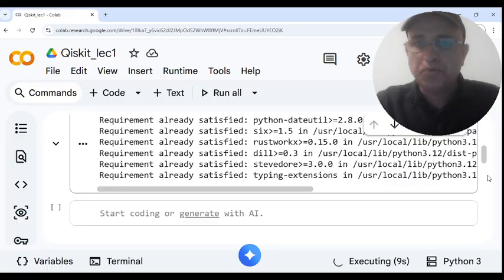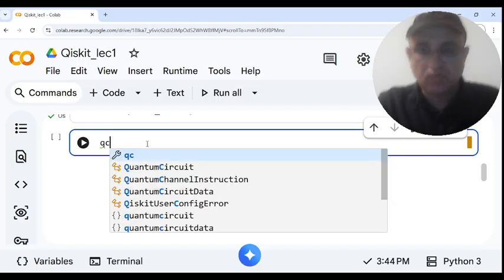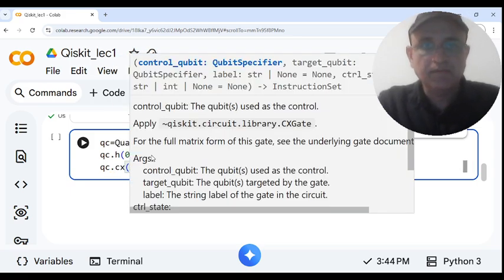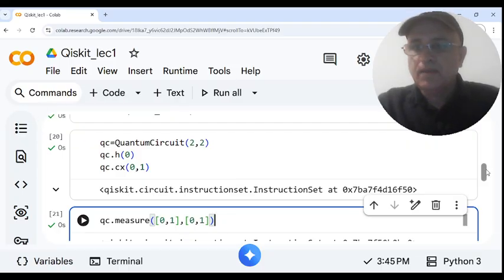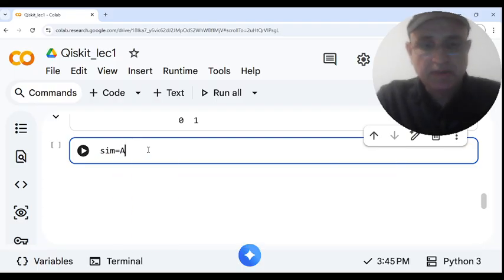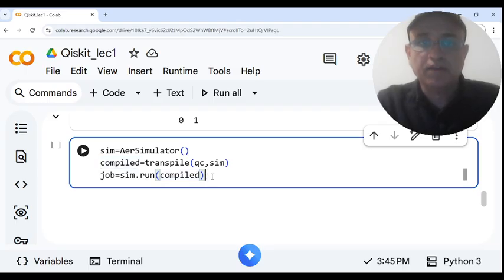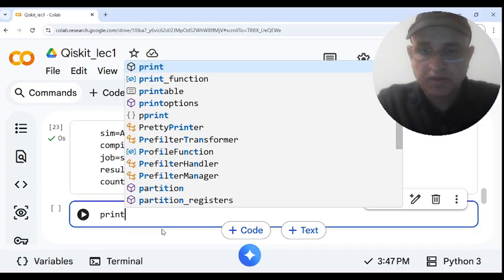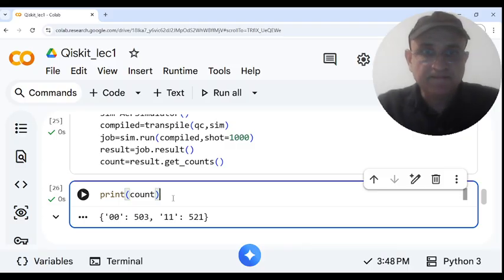Learn Quantum Computing from Scratch with Qiskit | Lecture 1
Quantum Computing Made Easy – Qiskit Tutorial for Absolute Beginners | Lecture 1
Want to learn quantum computing from scratch? In this video, we build your first quantum circuit using Qiskit — step-by-step, no advanced math required.

🔥 In This Lecture:
✔ What is quantum computing (simple explanation)
✔ Qubits vs classical bits
✔ Superposition & quantum gates
✔ Install Qiskit
✔ Build & run your first quantum circuit in Python
Perfect for:
Students
Python developers
Machine learning researchers
Engineers exploring quantum technology